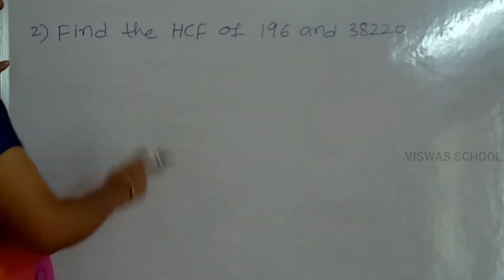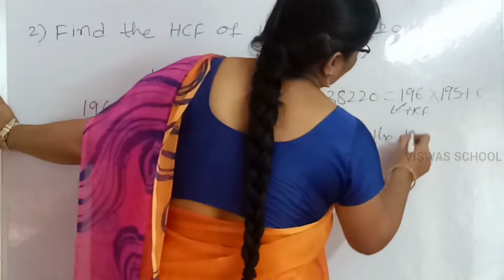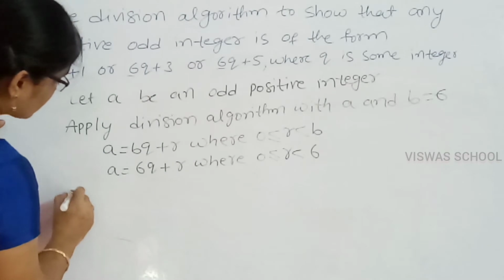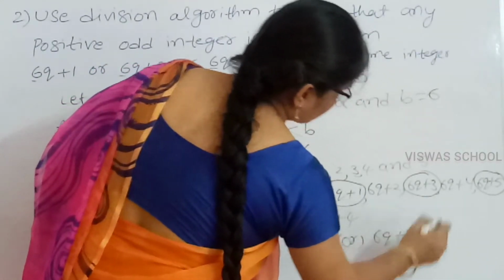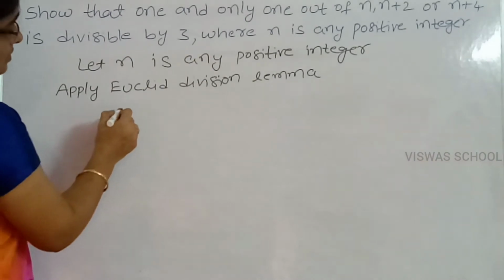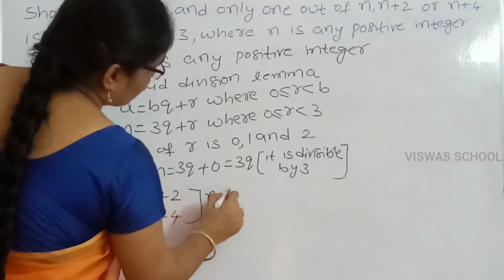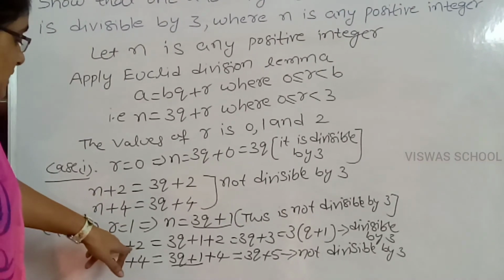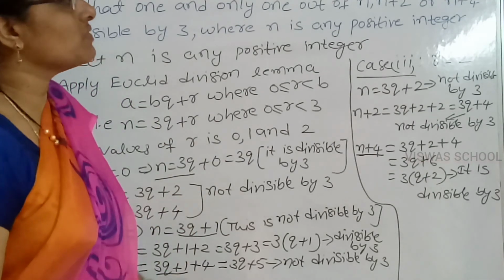Real Numbers L - 4 || Finding HCF Of The Numbers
From this lecture you will learn finding the hcf of the numbers